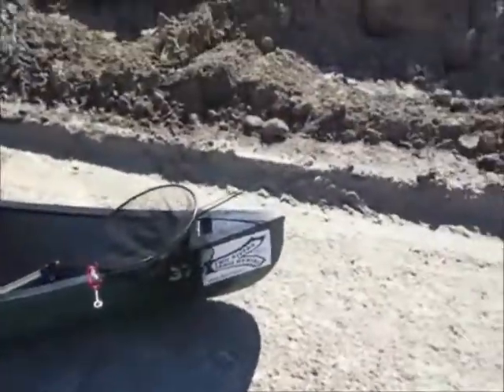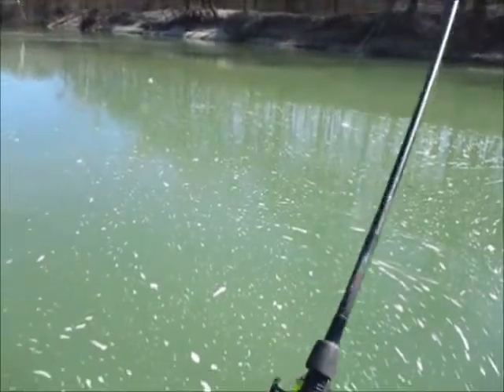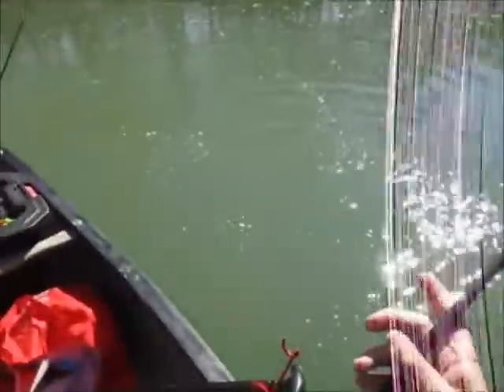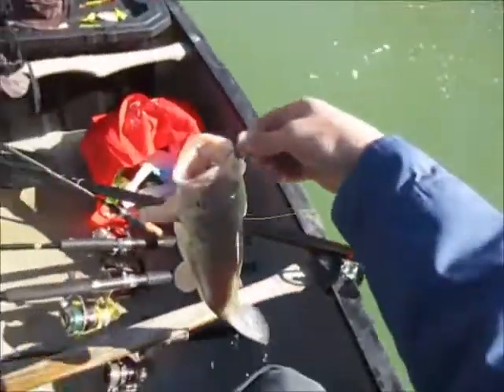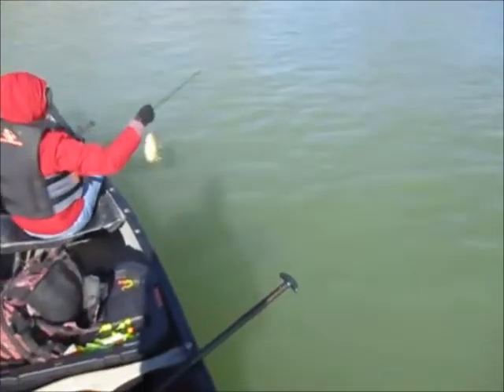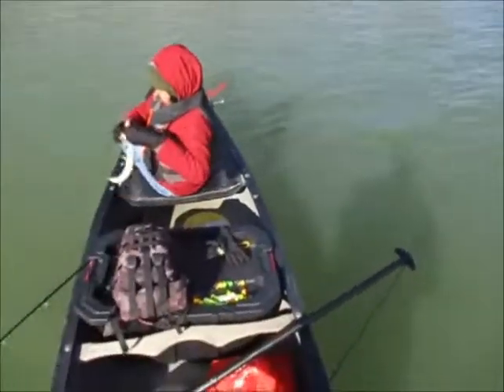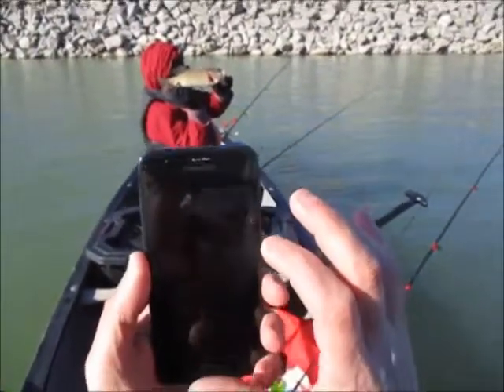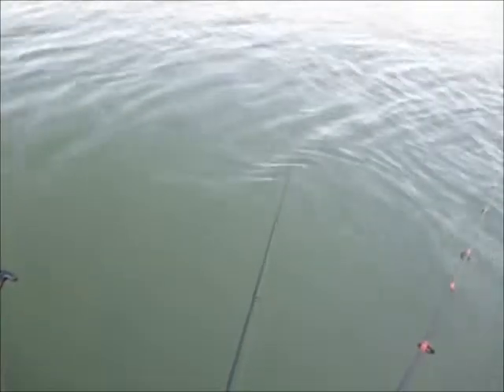Ep.291- Wintering Hole River Fishing February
Me and Wilma hitting up the deep end of the river in February because this hole is 50 foot deep so the fish congregate here in winter time. Mostly Spotted Bass and Smallmouth but we do manage to get a few tiny walleye before dark.